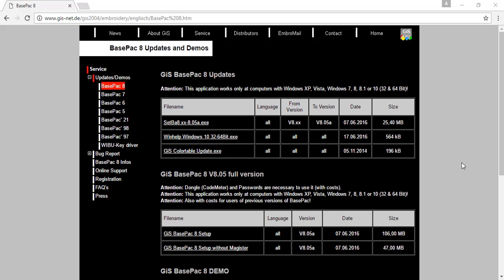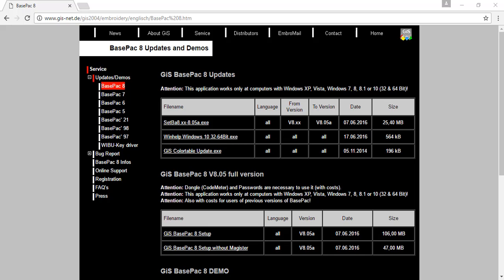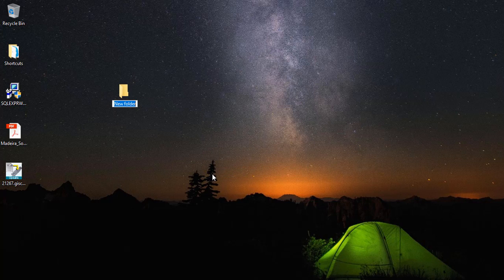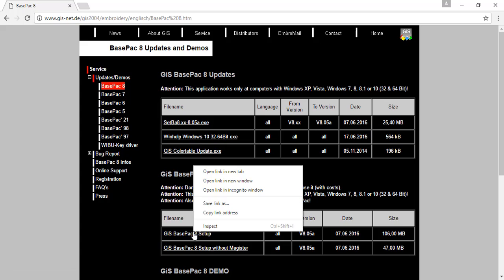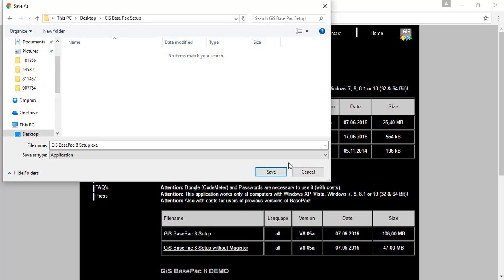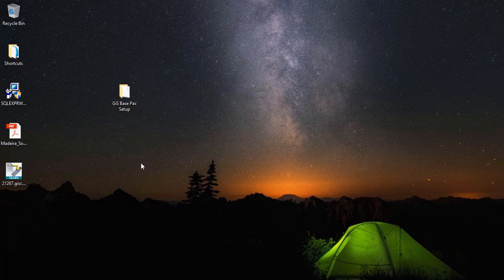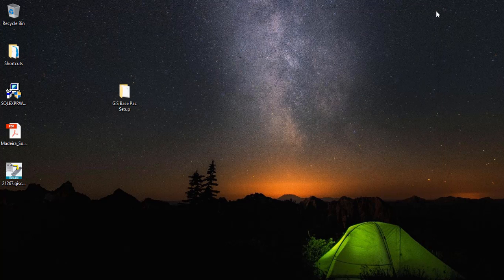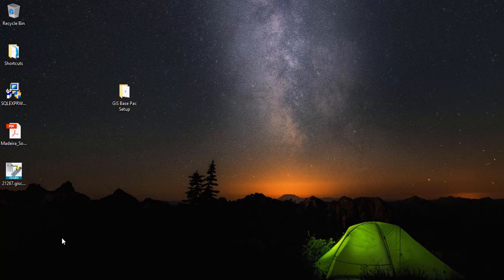Downloading GiS BasePac Install File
A short video to show how to download the Installation file for GiS digitizing system.